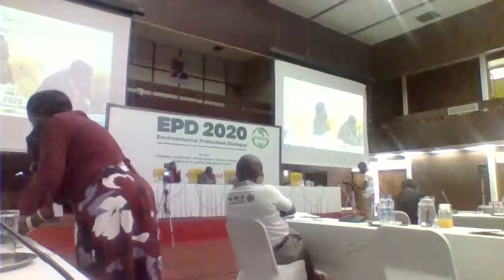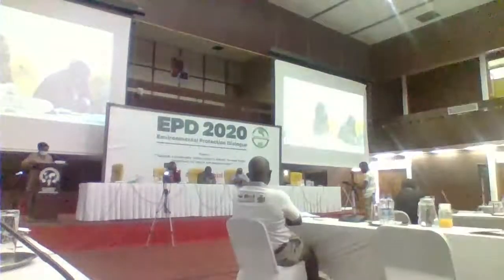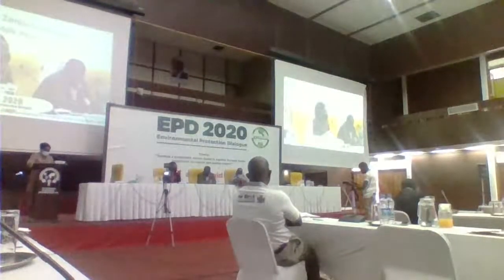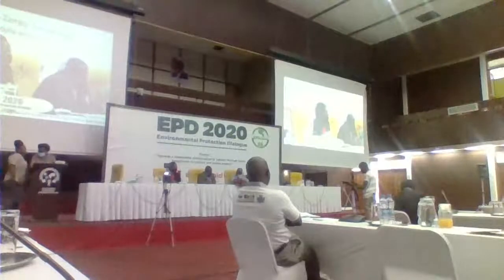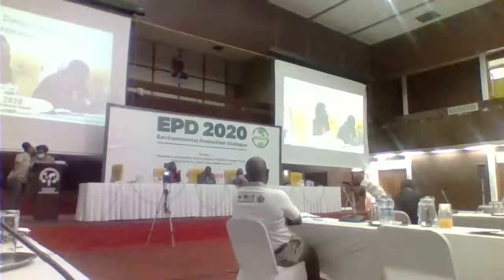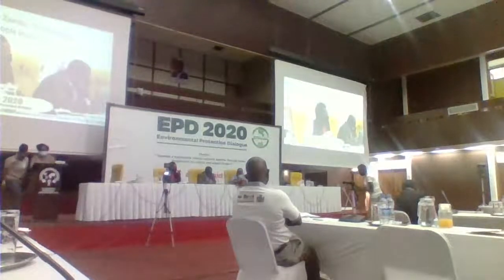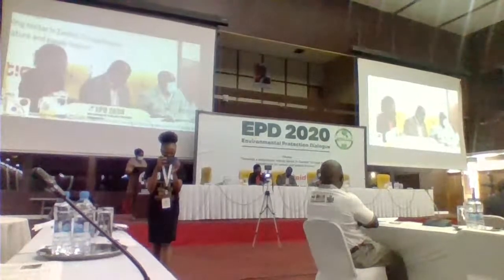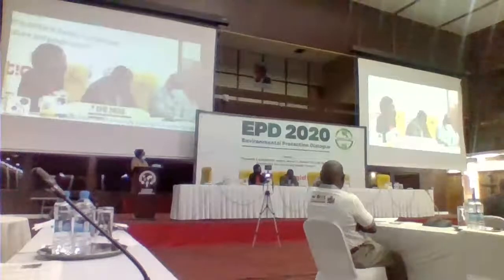EPD 2020 ENVIRONMENTAL PROTECTION DIALOGUE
Affordable land on flexible payment terms